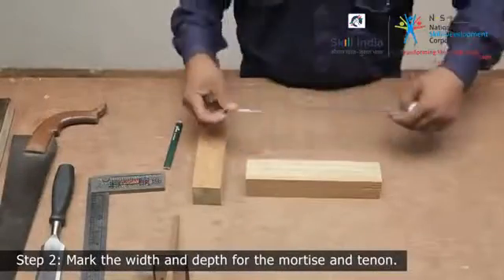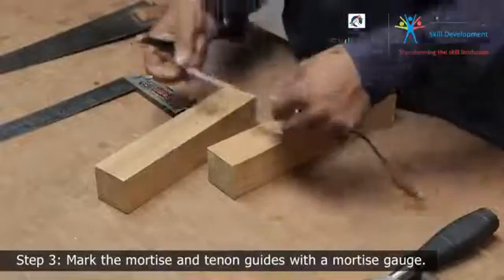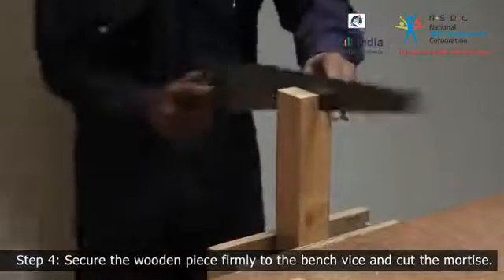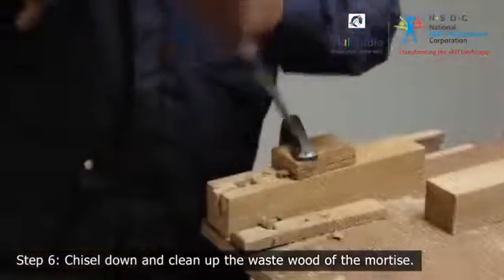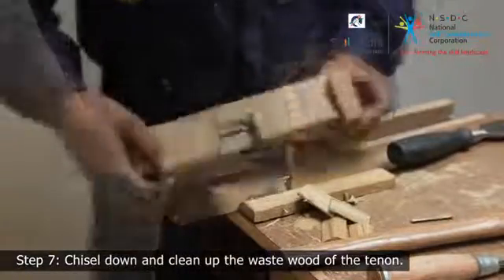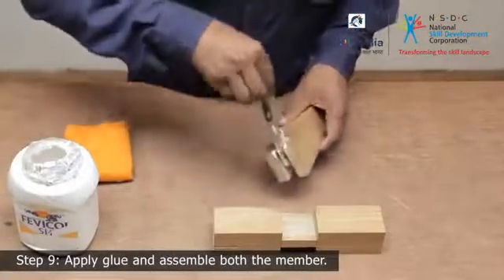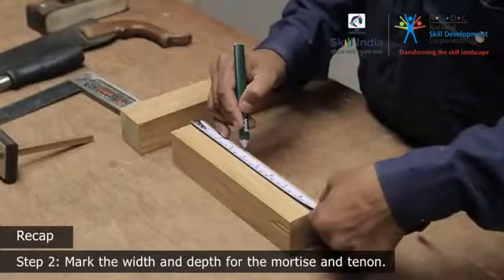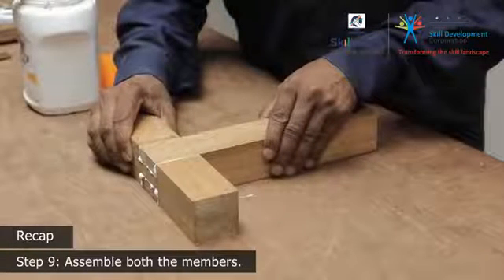"T" Bridle Joint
This video gives a brief introduction to the "T" Bridle Joint and the Procedure for constructing the same.